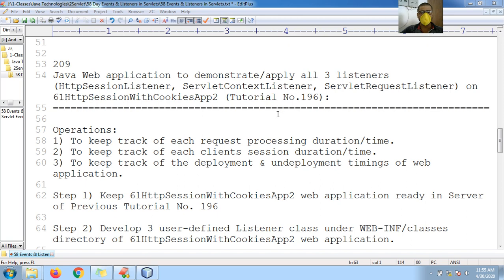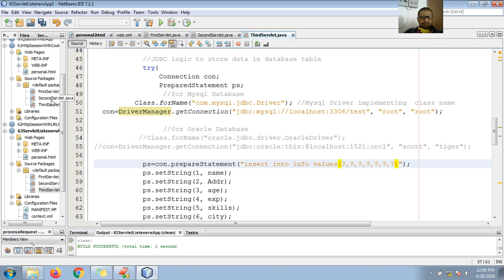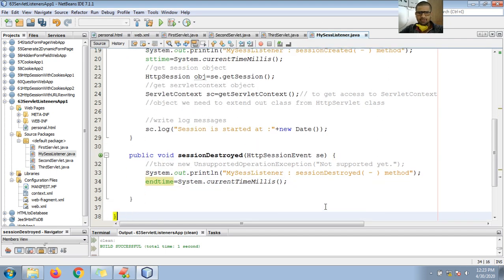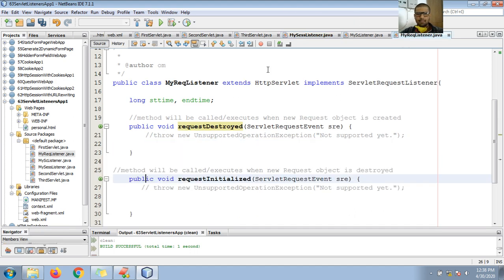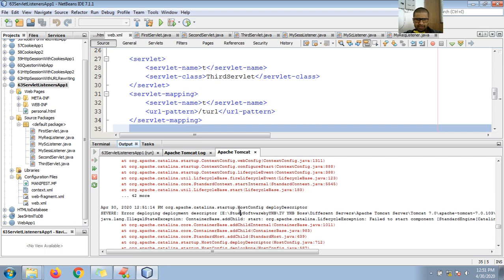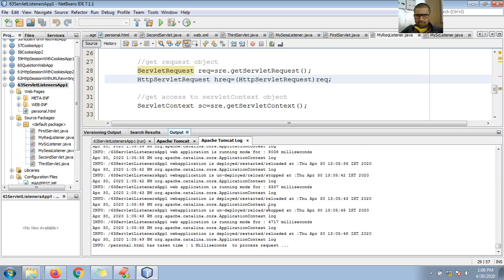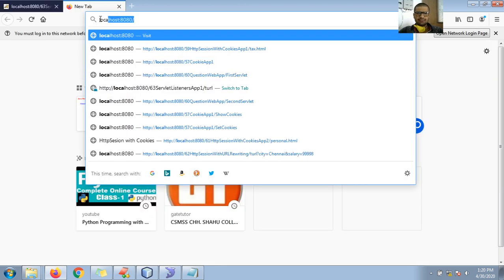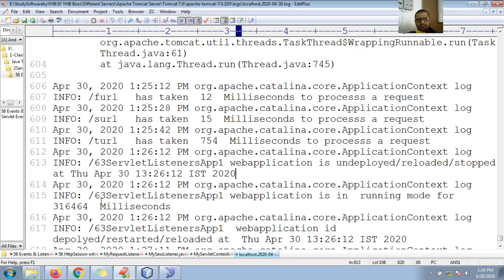209 Java Web application with HttpSessionListener, ServletContextListener, ServletRequestListener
Java Web application to demonstrate / apply all 3 listeners ( HttpSessionListener, ServletContextListener, ServletRequestListener ) on 61HttpSessionWithCookiesApp2 (Tutorial No.196):
Operations:
1) To keep track of each request processing duration/time.
2) To keep track of each clients session duration/time.
3) To keep track of the deployment & undeployment timings of web application.

Step 1) Keep 61HttpSessionWithCookiesApp2 web application ready in Server of Previous Tutorial No. 196

Create table:
create table info(name varchar(20), addr varchar(40), age varchar(2),
exp varchar(2), skills varchar(20), city varchar(20), salary varchar(10));
63ServletListenersApp1:  (DDS)
| personal.html
| WEB-INF
| web.xml
| classes
| | FirstServlet.java/.class
| | SecondServlet.java/.class
| | ThirdServlet.java/.class
| | MySessListener.java/.class
| | MyScListener.java/.class
| | MyReqListener.java/.class
| lib
| (ojdbcVersion.jar for Oracle or MySqlconnectorVersion.jar for mysql etc.)

Add the *.jar (Mysql)

Step 2) Develop 3 user-defined Listener class under WEB-INF/classes directory of 63ServletListenersApp1 web application.

Step 3) Add MySessListener.java class to classes folder.

Step 4) Add MyScListener.java class to classes folder.

Step 5) Add MyReqListener.java class to classes folder.

Step 6) Configure above 3 listeners classes in web.xml file

Step 7) Test the web application & observe current days log file in tomcat-home/logs/localhost.date.txt file

Do observe session id for different browsers

Observe tomcat server console messages

INFO: /furl   has taken  8  Milliseconds to processs a request
INFO: /surl   has taken  4  Milliseconds to processs a request
INFO: /turl   has taken  804  Milliseconds to processs a request

INFO: /63ServletListenersApp1 webapplication is in  running mode for   172438  Milliseconds

Do observe the output.

INFO: /furl   has taken  12  Milliseconds to processs a request

INFO: /surl   has taken  15  Milliseconds to processs a request

INFO: /turl   has taken  754  Milliseconds to processs a request

INFO: /63ServletListenersApp1 webapplication is undeployed/reloaded/stopped at Thu Apr 30 13:26:12 IST 2020

INFO: /63ServletListenersApp1 webapplication is in  running mode for   316464  Milliseconds

INFO: /63ServletListenersApp1  webapplication id depolyed/restarted/reloaded at  Thu Apr 30 13:26:12 IST 2020